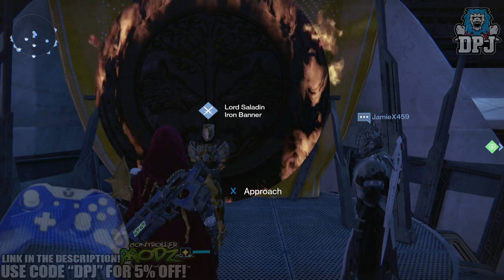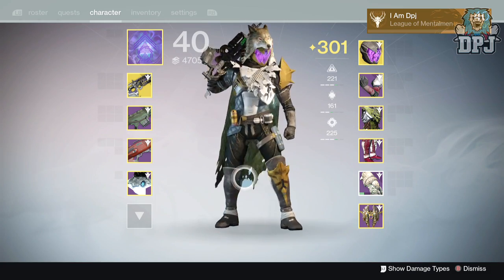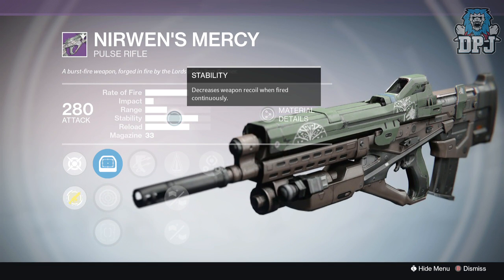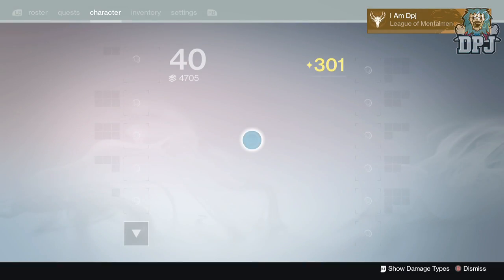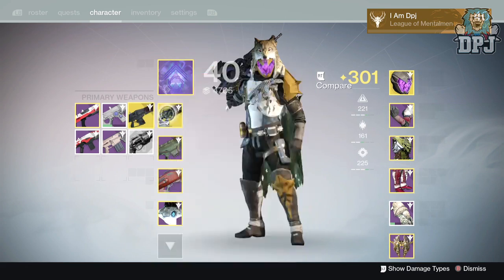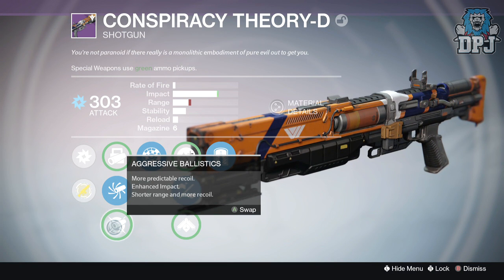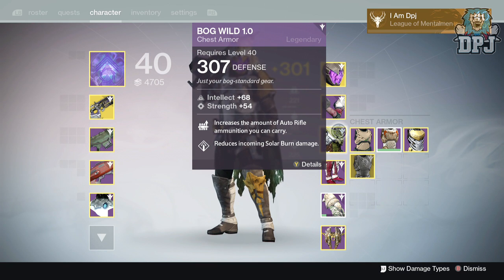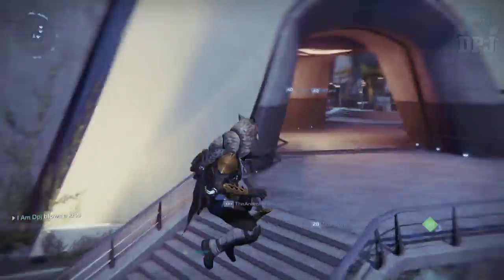Destiny: I Can Now Stop Playing! :-)